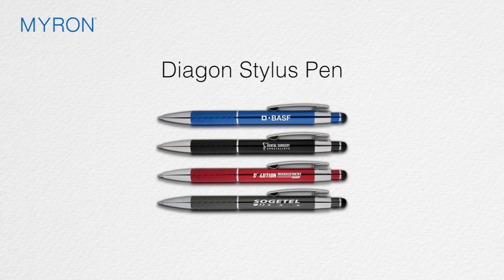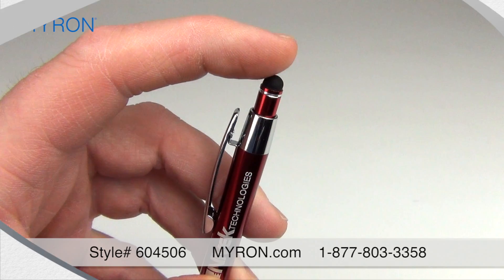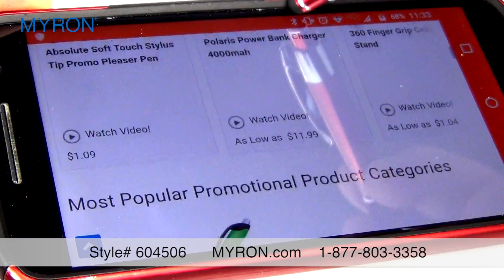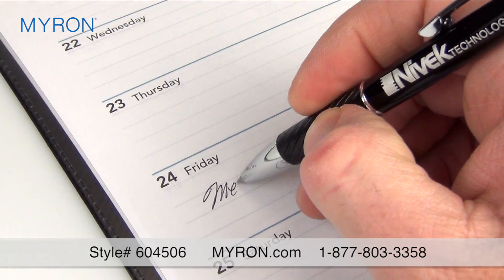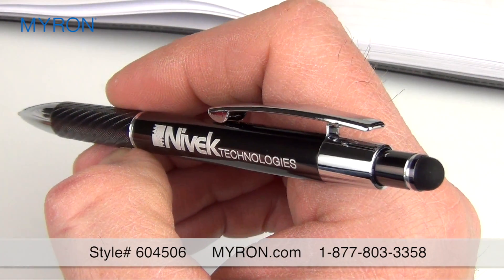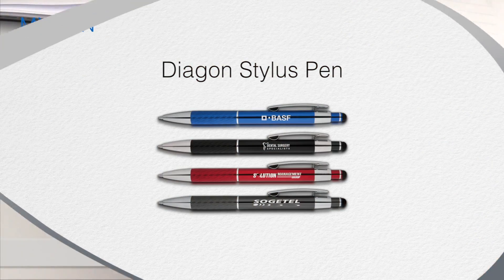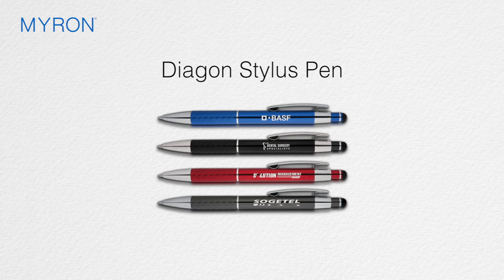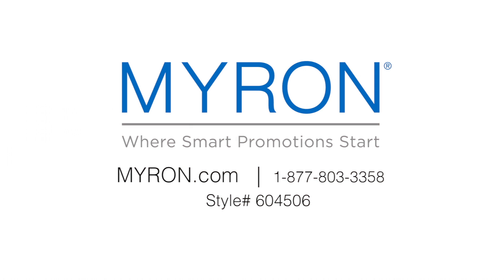Diagon Stylus Pen